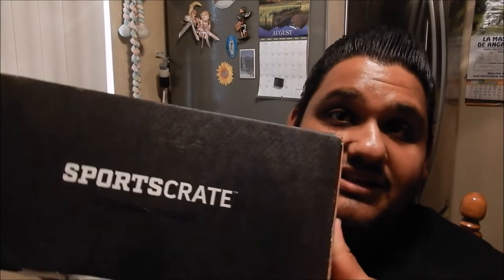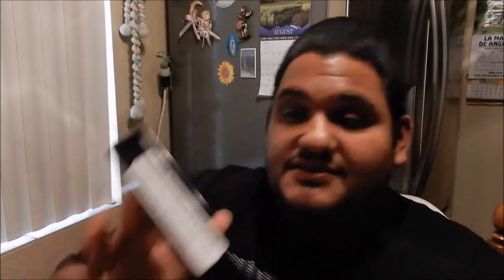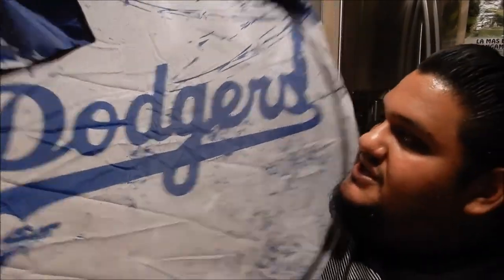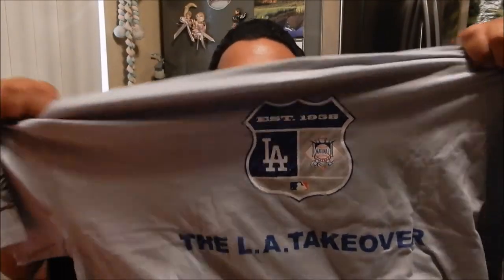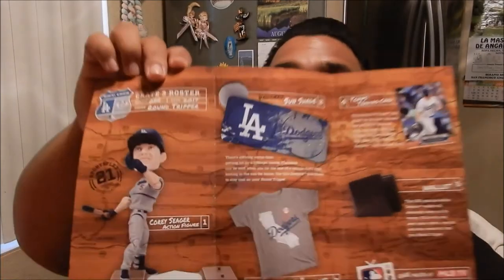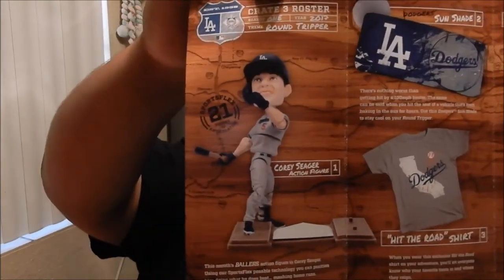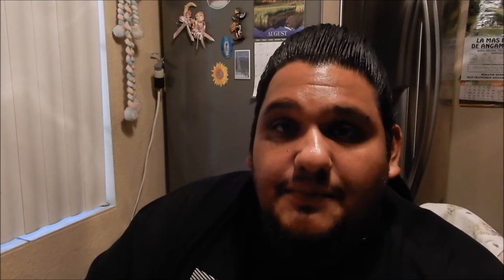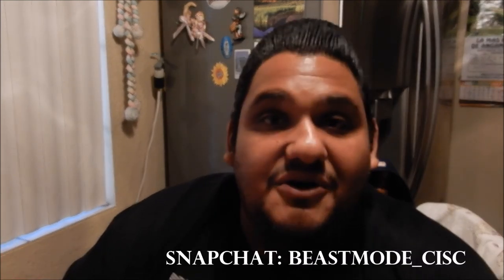Cisco's Review: Unboxing a Dodgers SportsCrate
It must be noted that I was not paid nor am I receiving any benefits from this unboxing. I did this video on my own accord. With that said, I hope you enjoy this unboxing. Hit that thumbs up button if you enjoyed this video. As promised, the link to SportsCrate is down below.